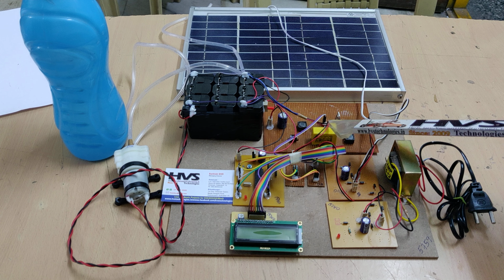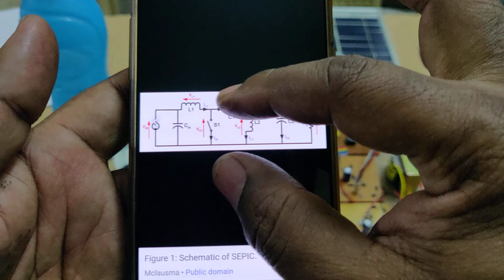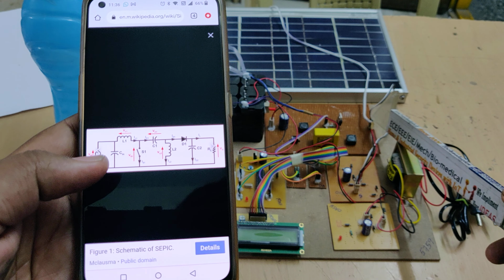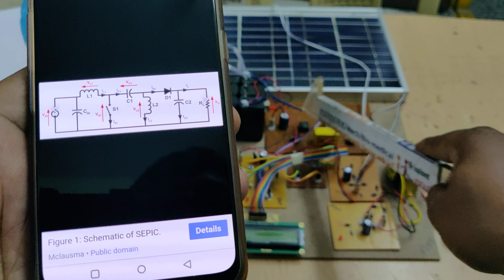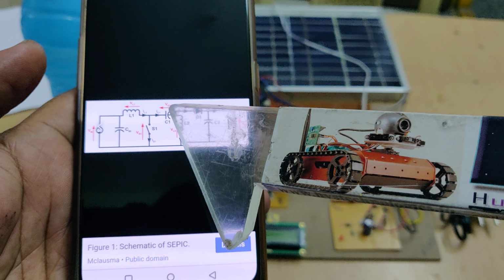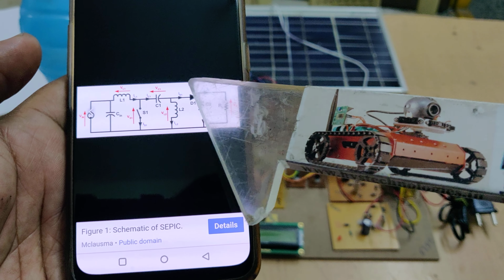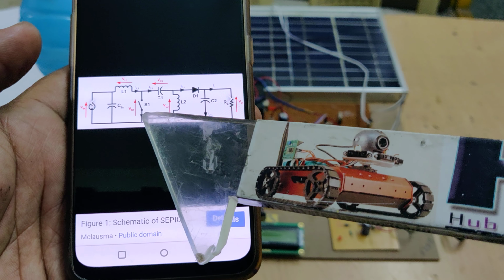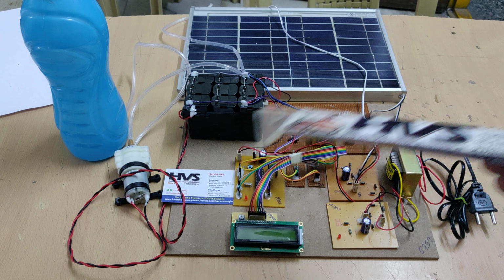HVS-2562. Solar Maximum Power Point Tracking with SEPIC Converter for Agricultural Pumping